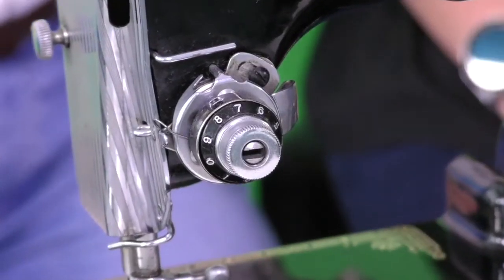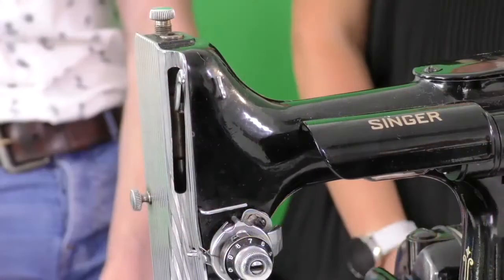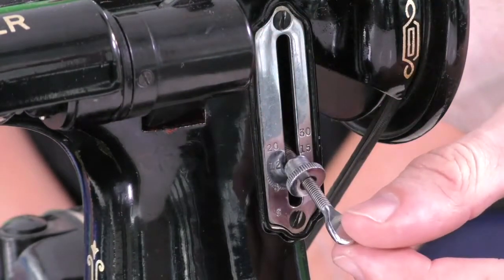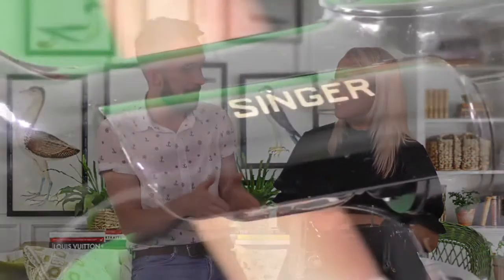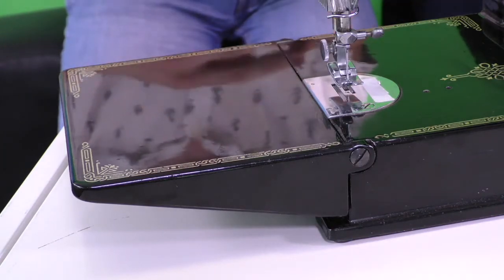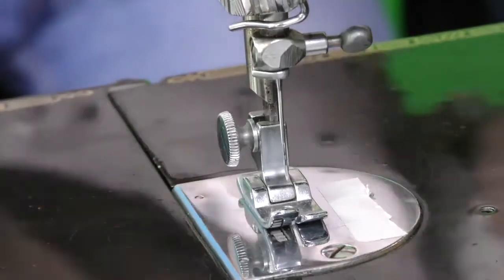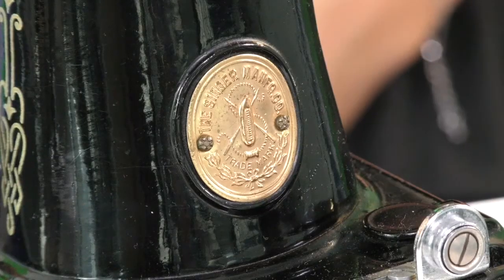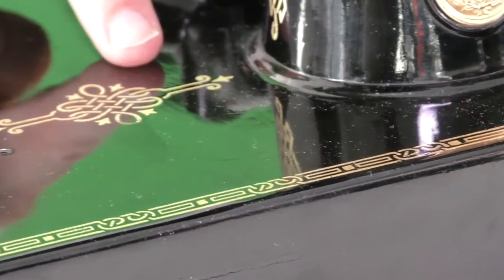Vintage Singer Featherweight Sewing Machine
TV Presenter Suzy Philpott interviews firm favourite of BBC One’s The Great British Sewing Bee Adam James Brooks, talking about vintage ‘featherweight’ Singer sewing machines and recent interview in ‘Let’s Get Crafting Knitting and Crochet’ magazine!